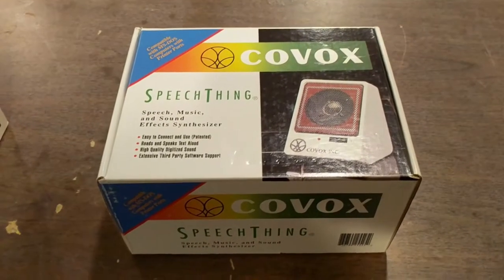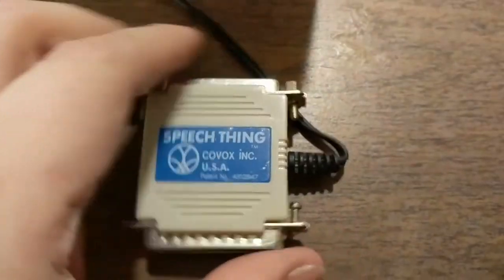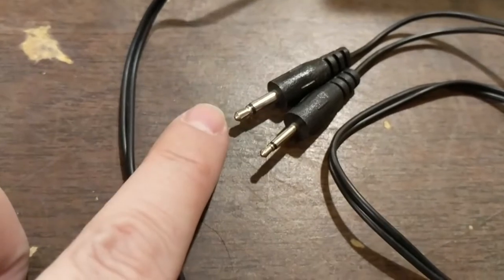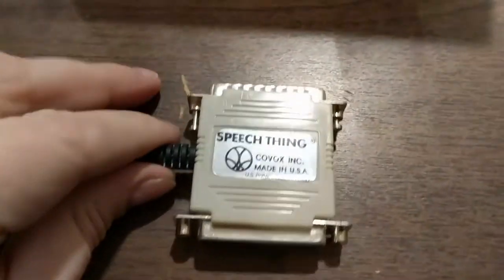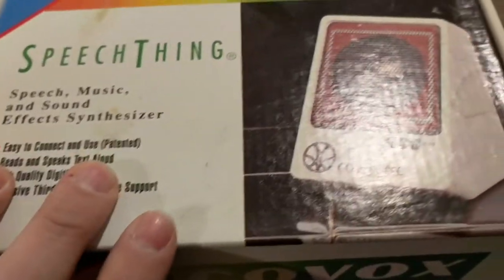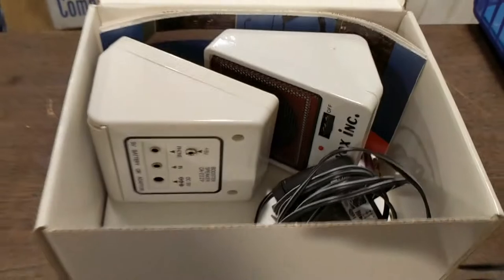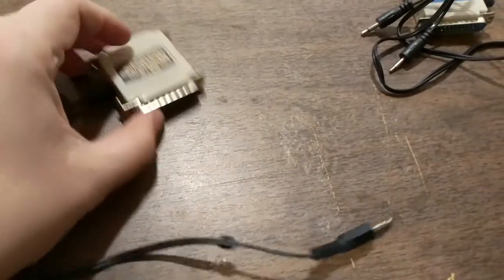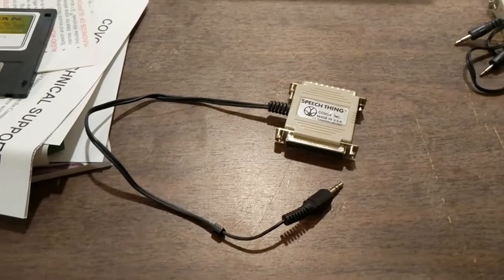Covox Speech Thing Reference Video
This is a very quick reference video for the Covox Speech Thing.  It is not an in-depth video, but rather a quick peek at what the Speech Thing looked like, what kinds of material came in the box, and (most importantly) what its output sounds like.  A more in-depth review of the Speech Thing, as well as all LPT DACs, may come in a future video.

The audio reference in this video was produced for the VOGONs forum thread "CVX-2 : covox adapter", available

The raw, unaltered recording of the Covox Speech Thing-produced audio is available here: ftp://

For a quick look at what each Speech Thing looks like without its casing, here are the three units: